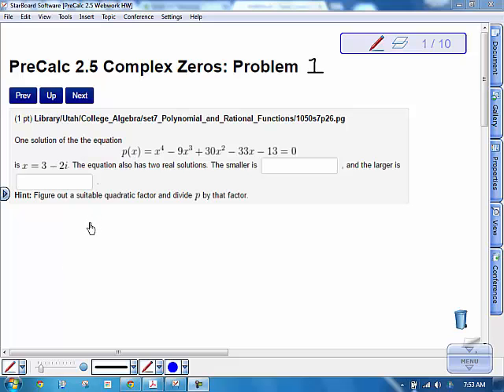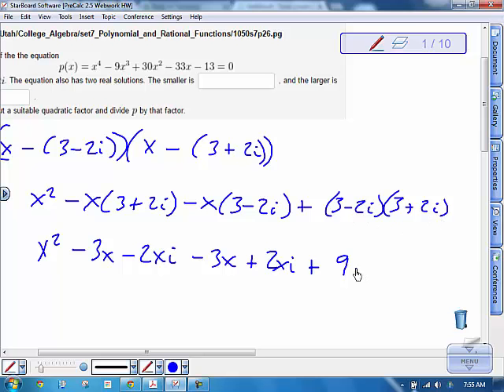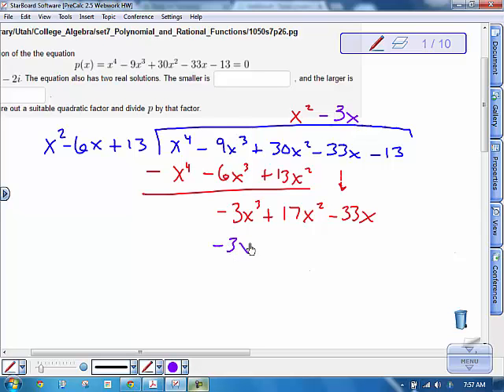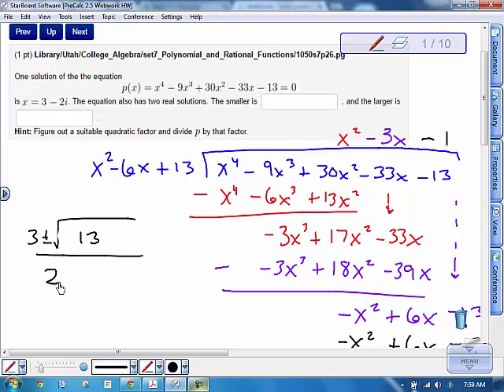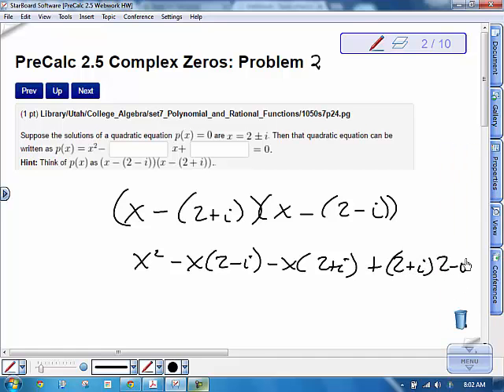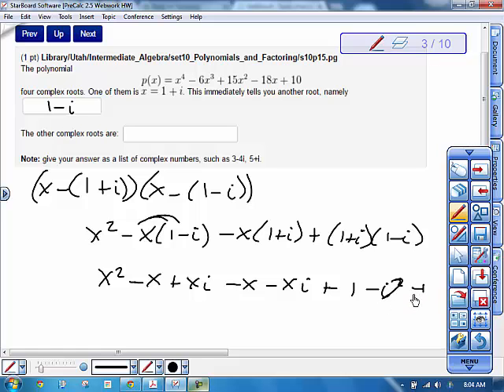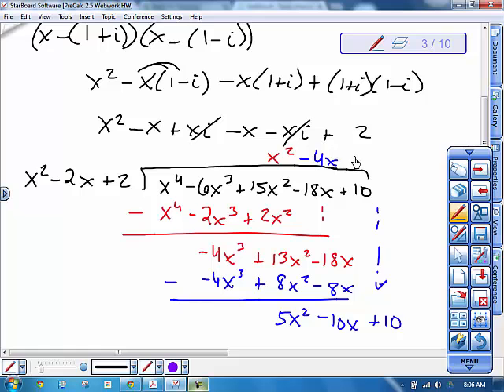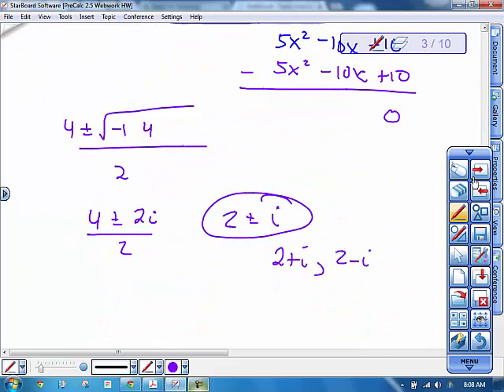PreCalc 2.5 Webwork HW Help 1